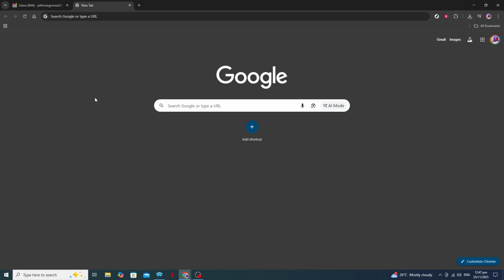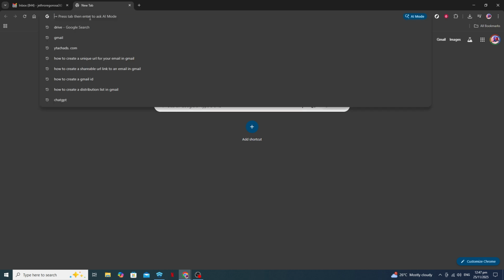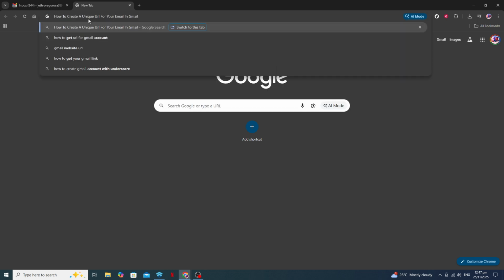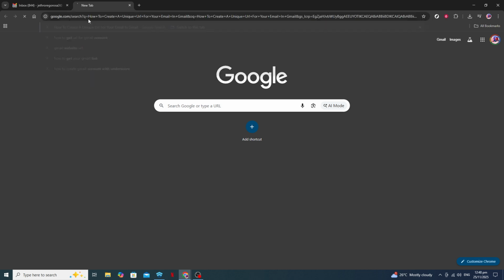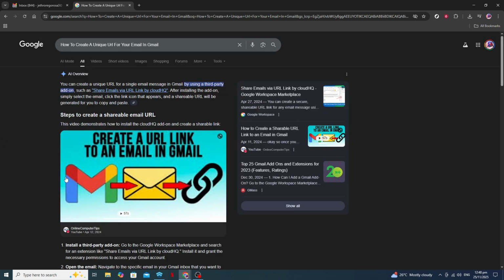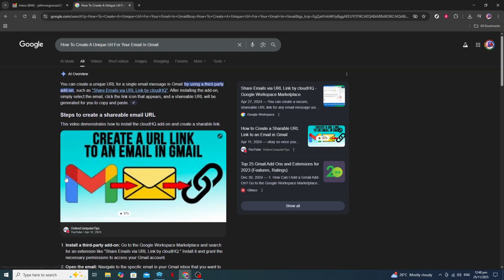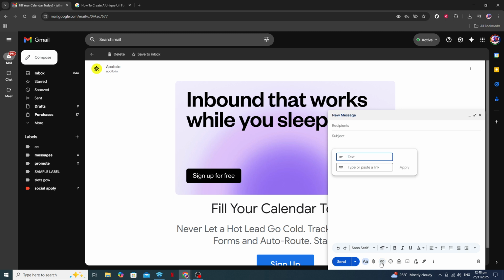How To Create A Unique URL For Your Email In Gmail [2025 Guide]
In today's video we cover: create unique URL, Gmail tips, email customization, unique email link, Gmail email settings, how to use Gmail, personalize Gmail URL, email address tips, Gmail features, email management tips, unique email creation, Gmail tricks, email branding, Gmail for beginners, customize email link, online email tips, Gmail hacks, email productivity, unique Gmail settings

-Google Drive
-Google Meets
-Google Sheets
-Google Chrome
-Google Forms
-Google Gmail